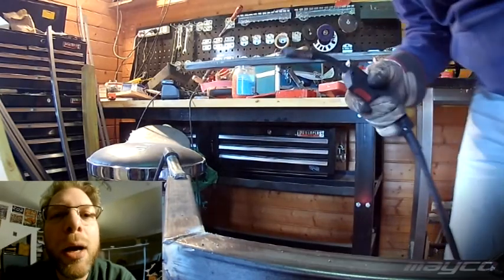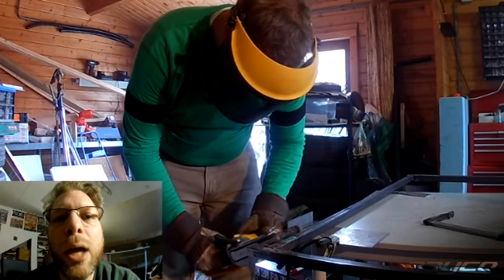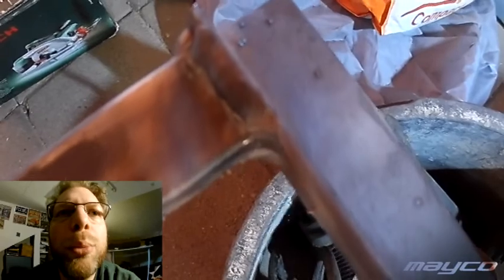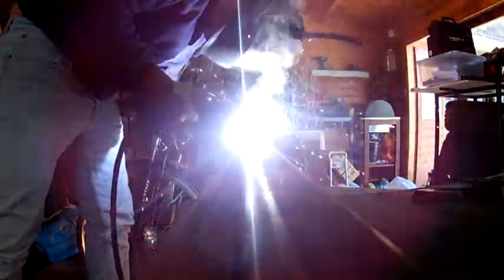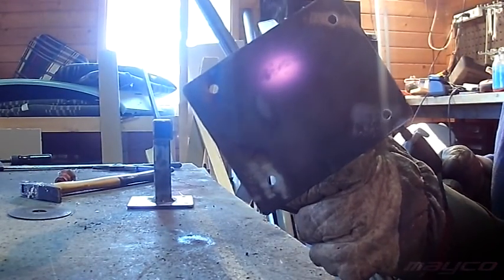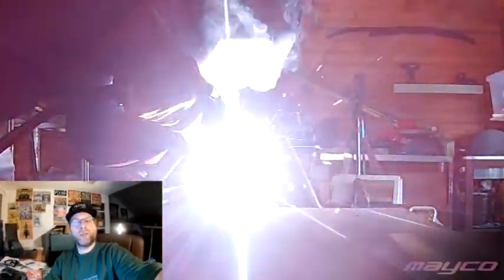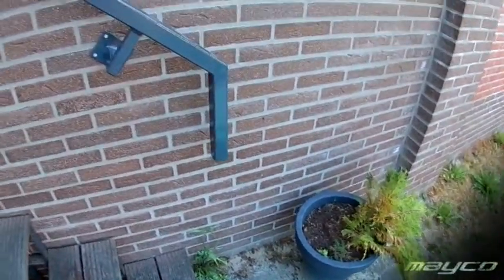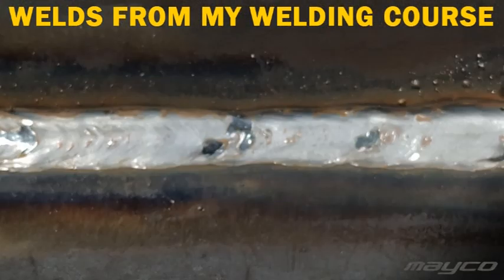Welder choice selection my personal steps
In this video I will explain why i chose for a cheap flux welder, and why I am now looking for something else.

My candidates are: Stahlwerk Mig 200 ST, and HBM 230 CI Synergic (Dutch brand). both high quality (semi) professional welders for under 600euro.

Stahlwerk machine can adjust A and V. in the A is also wire speed. The HBM machine is synergic which means you adjust your voltage and amps and wire speed is automatically adjusted. Voltage can be manually fine tuned to preferences, while amps and wire speed remain.

I had a welding course and almost nothing of this I can use on my current welder, so therefor i am looking for a new welding to use my new experience to become better at what i do.

The search criteria below are personal, if you have different citeria you might come to a different choice. Also i live in the Netherlands to options here might be different.

my criteria:
Euro connector on the hose (hose can be removed) both if it is damage, or to weld other materials stainless steal or aluminum for example)
Gas mig welder (flux as an option) (Lift tig as option, Stick as option)
Adjustability according to WPS (Welding Prosedure Specification) (weld according to specific amps, voltage and wire speed.
230volt 16 amp fuse suitable ore +/-400volt machine
Larger wire spools 5kg up to 15kg
IGBT no mosfet
Good warrenty (Stahlwerk = 7 year)
Welding wire 0,8 and 1mm (0,6 is also option)
high quality thick heavy torch

nice to haves:
wire feed mode (so you do not use gas when feeding the wire to the torch)
wire speed control
aluminium and stainless steel welding
possible to carry the machine (machine, ex torch ex welding reel ex gasbottle)
Gas regulator included
Welding up to 4mm continuesly +/-150 10min continuesly

Current welder specs
lightweight torch and wire
fixed wire
flux only
welding modes 1 and 2
wire speeds 1 to 10 (only around 7 it welds nice)
100amps is to light on several ocassions it needs to cool down during welding